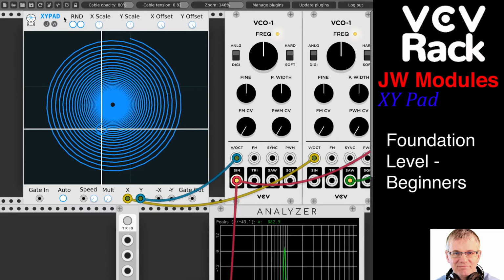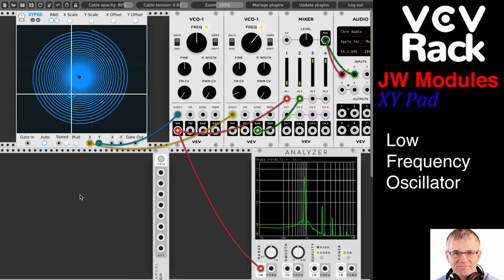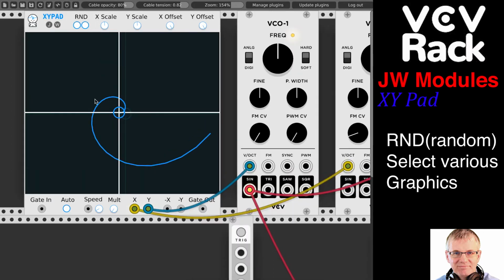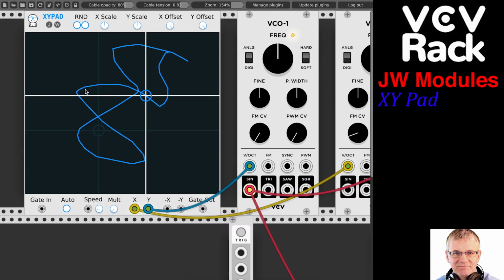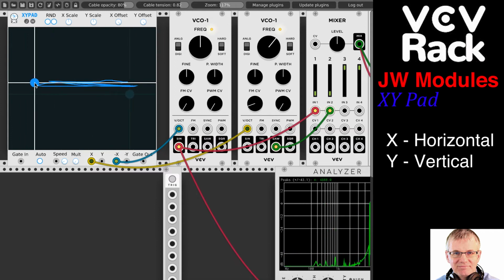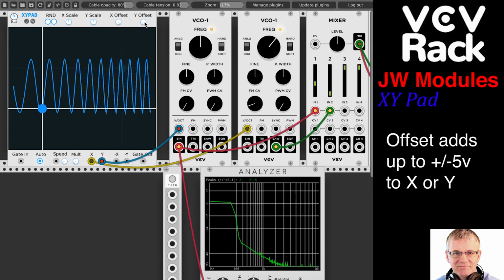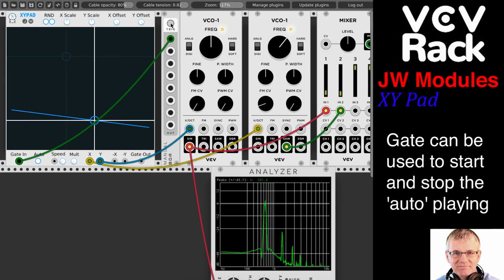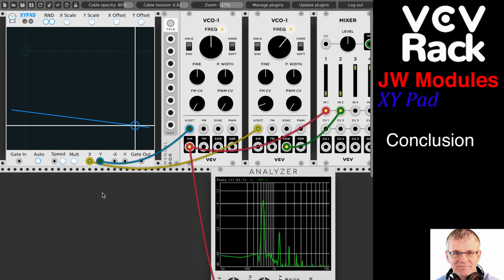Tutorial - XY Pad LFO module by JW Modules for VCV Rack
Here is a tutorial for the VCV Rack module XY Pad by JW Modules. I love the module. It is a lot of fun to use. I hope you enjoy the tutorial.
Cheers,
buckydurddle